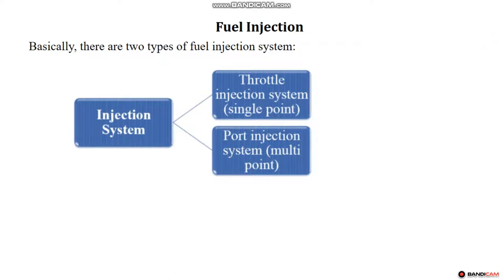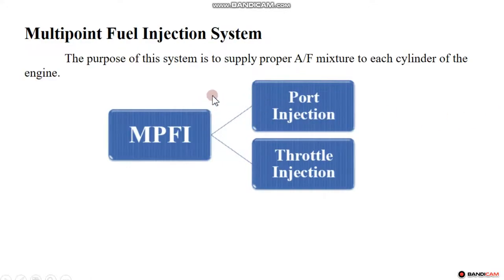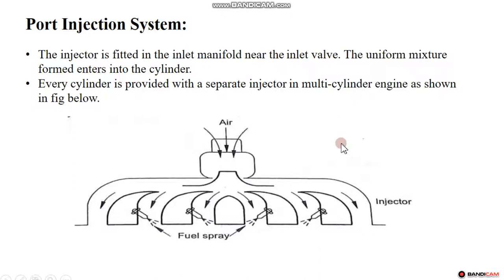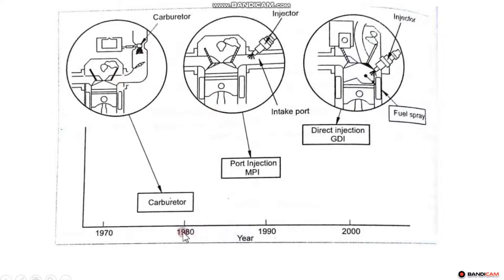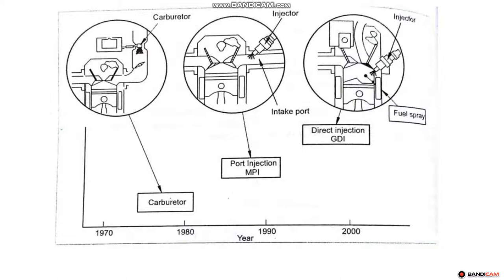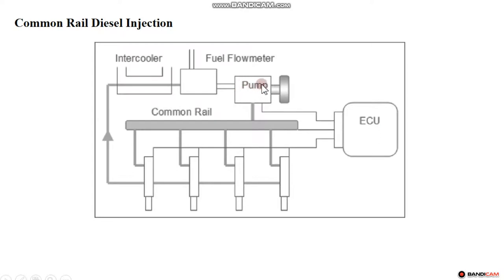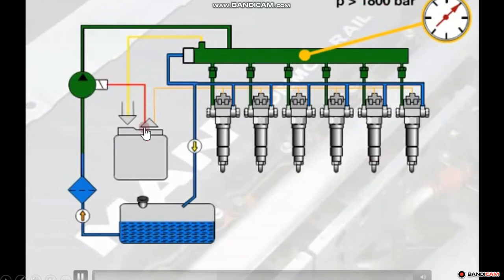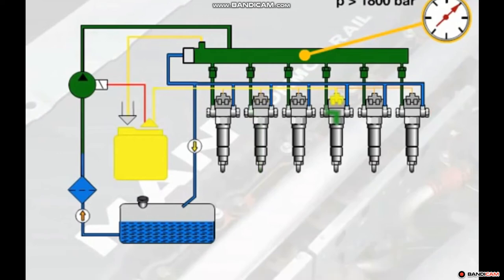UNIT 4 Fuel injection system for IC engine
Multi point fuel injection system and common rail direct injection system